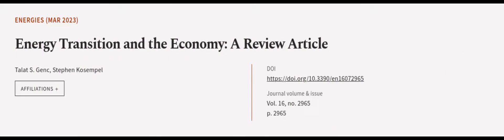Energy Transition and the Economy: A Review Article | RTCL.TV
### Keywords ###

### Article Attribution ###
Title: Energy Transition and the Economy: A Review Article
Authors: Talat S. Genc ,and Stephen Kosempel
Publisher: MDPI AG
DOI: 10.3390/en16072965

### Video Timestamps ###
0:00:00 - Summary
0:01:17 - Title
0:01:22 - Outro
0:01:26 - End